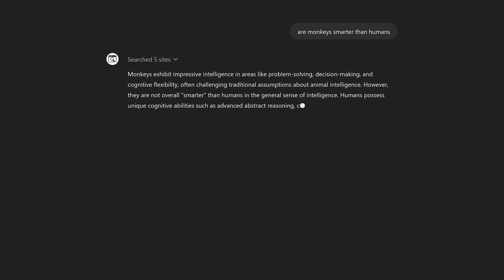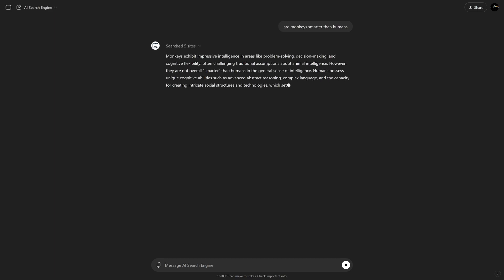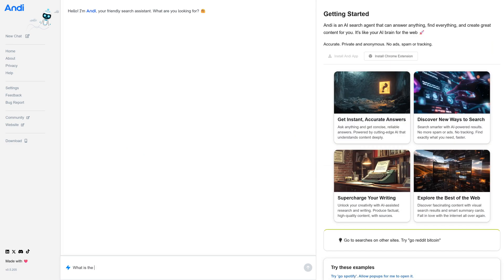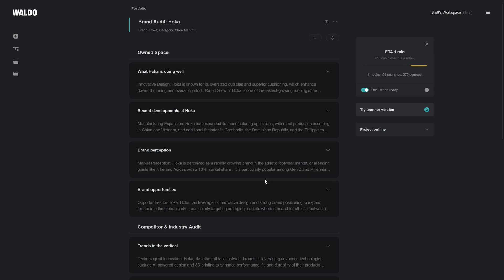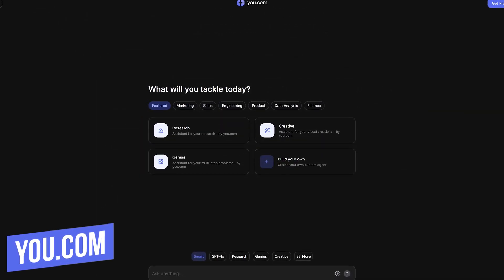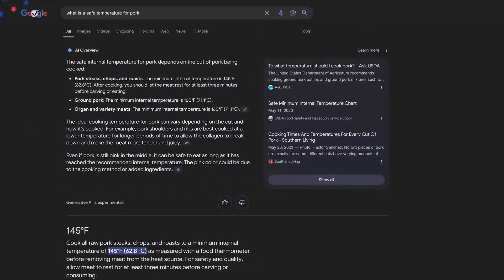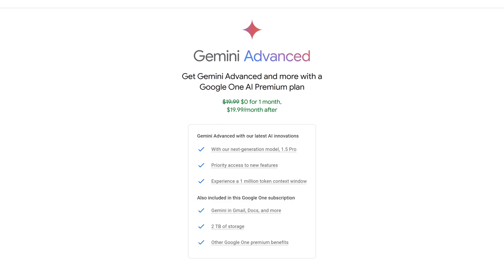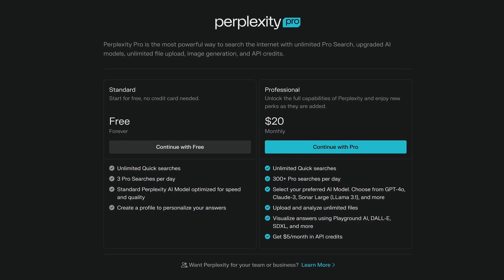Top 8 Best AI Search Engines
There have been several companies as of late releasing AI search engines. The goal of these is to use machine learning to give users a better search experience than traditional search engines like Google and Bing. We’ve tried several of them over the past few months and will let you know which AI search engines we think are the best.

0:00 Intro
0:25 ChatGPT Search
1:17 Andi
2:07 Waldo
3:06 Komo
3:39 You.com
4:33 Google AI Overviews
5:02 Gemini
5:35 The Best AI Search Engine

Brett In Tech is a leading source for the technology that we use each day. Whether it’s discussing computer operating system tricks, the latest tips for your mobile phone, finding out about the newest gadgets, or letting you know about the AI Search Engines, Brett In Tech has boundless topics on technology for the astute YouTube viewer.